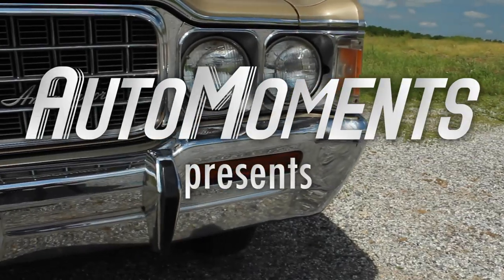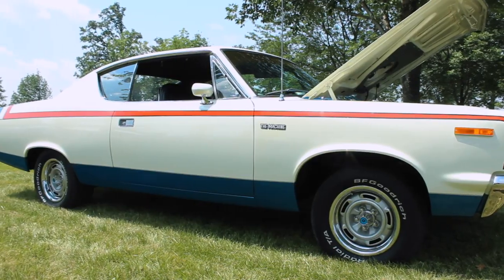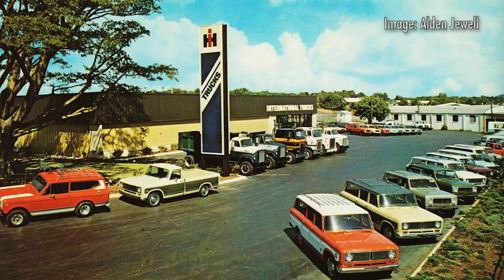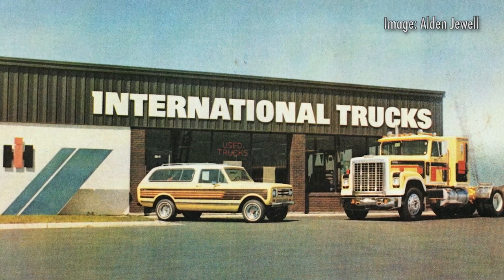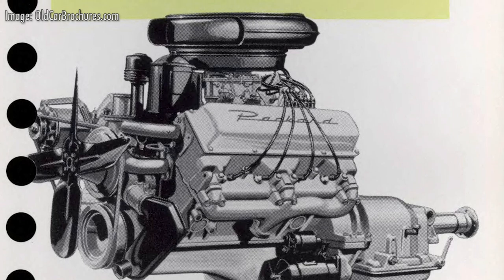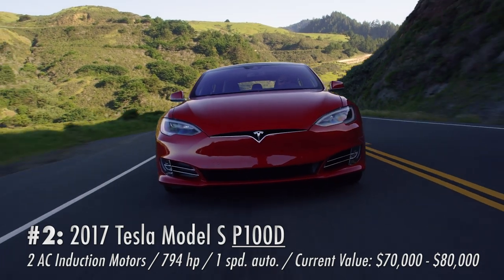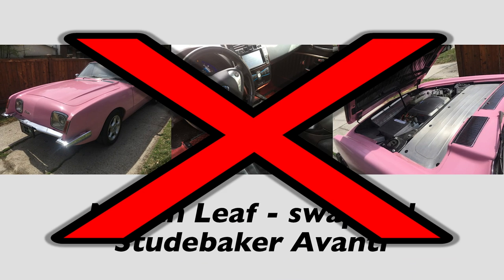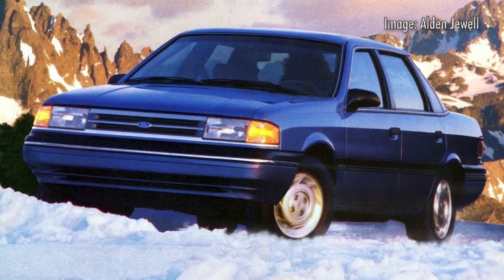Top 5 Cars in my Fantasy Garage! What are yours? | Ambassador Vlog 9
Joe takes time to answer the age old car enthusiast question, "If you have a million dollars, what would you buy?"  As usual, his answers are...unconventional.